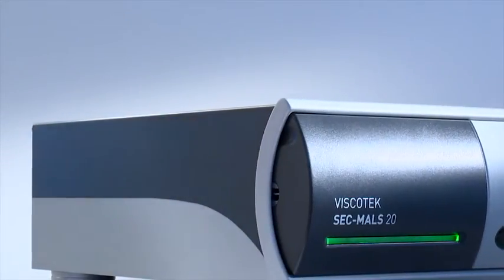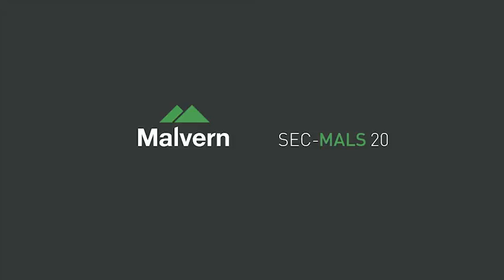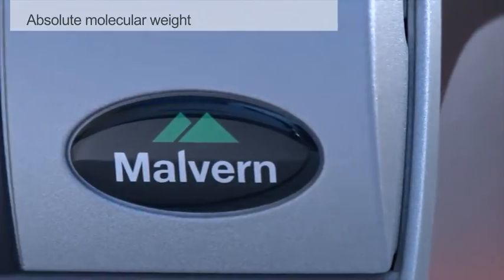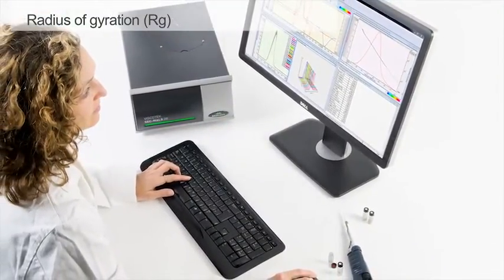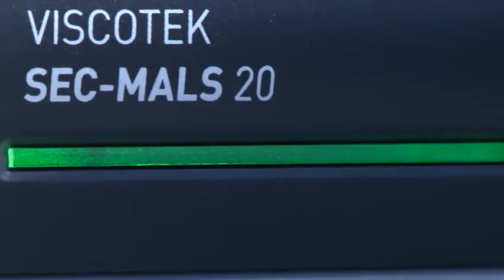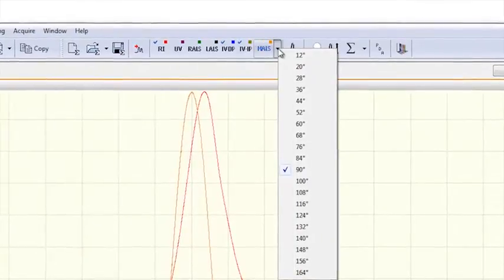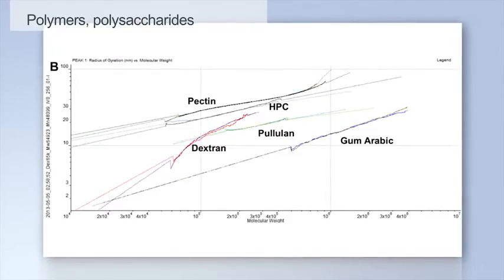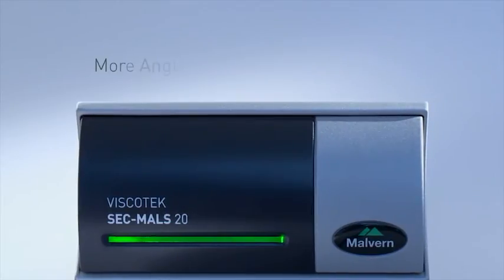Multi angle light scattering detector - Viscotek SEC-MALS 20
The Viscotek SEC-MALS 20 is a multi angle light scattering detector that can be used to measure the absolute molecular weight of proteins, synthetic and natural polymers, as well as molecular size expressed as the radius of gyration, Rg. The SEC-MALS 20 can easily be used with any existing SEC system, adding the power of light scattering detection for molecular weight and molecular size measurements.